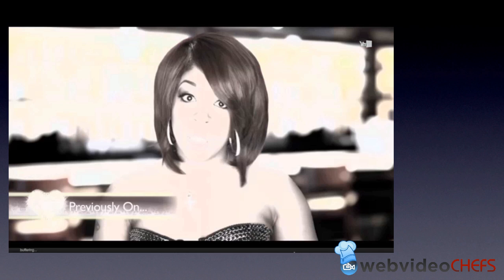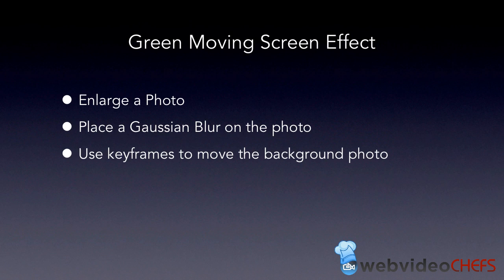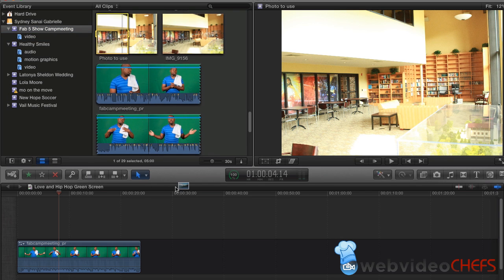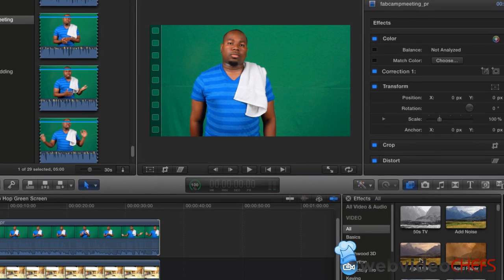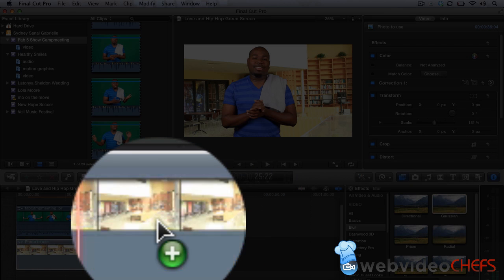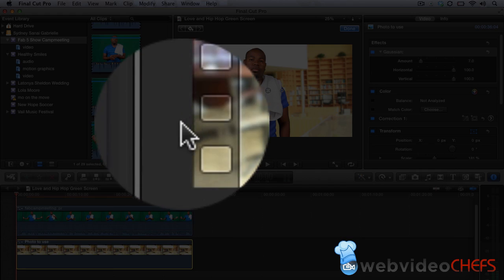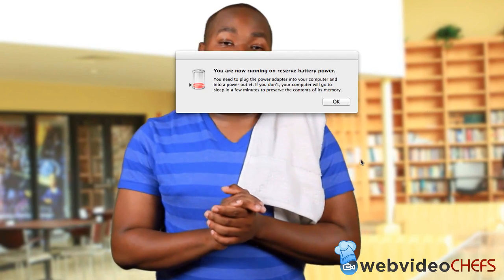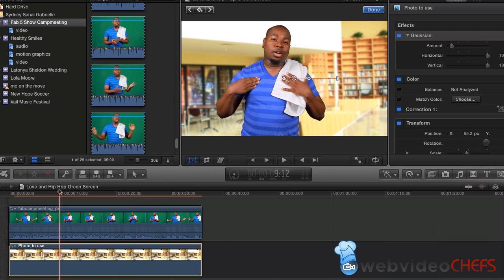How to create the "Love and Hip-Hop Atlanta" Green Screen Effect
In this tutorial I show you how to create the "Love and Hip-Hop" green screen effect. This effect is when your background is moving while the talent is talking.

I am using Final Cut Pro X, but you can use any non-linear program to do this if you follow the simple steps.

1. Get a photo (large/high quality)
2. Blur the photos (Gaussian blur)
3. Keyframe and move the photo